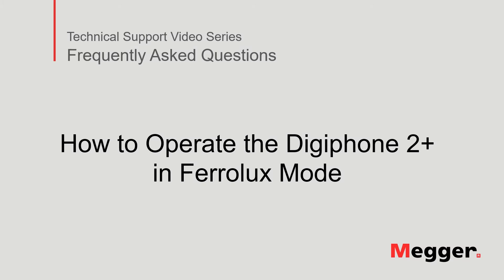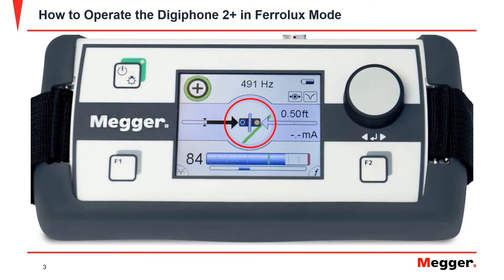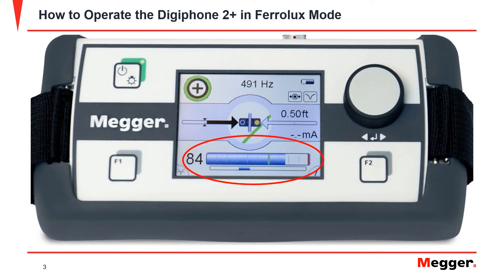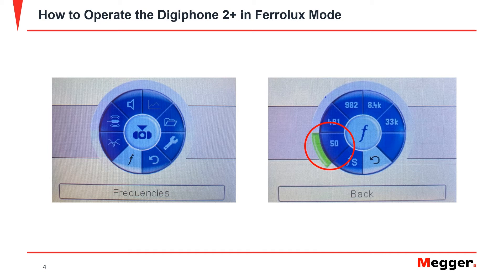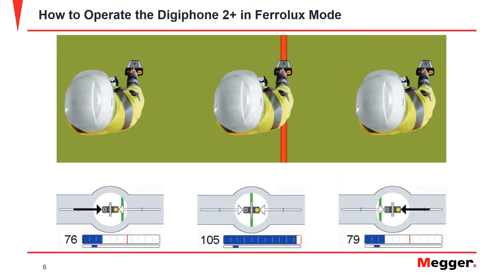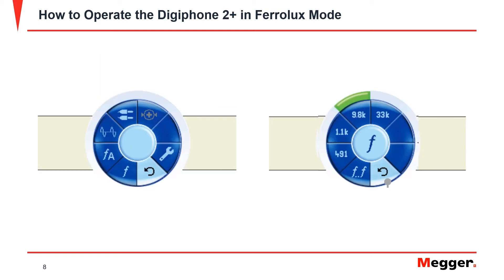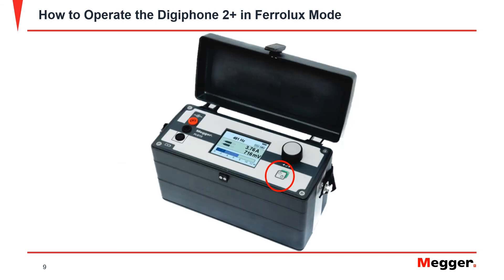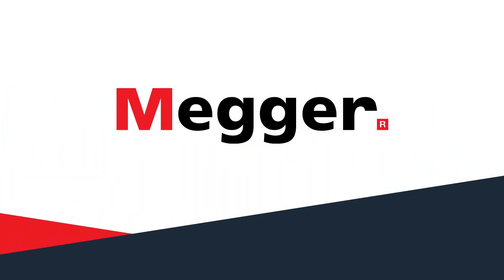How to Operate the DigiPHONE+2 with the Ferrolux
This video will provide information on how to operate the DigiPHONE+2 with the Ferrolux Cable Locator.